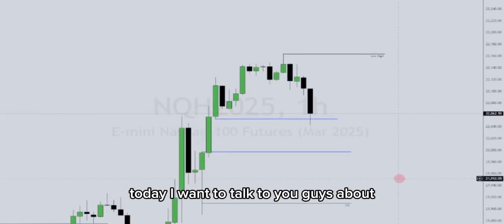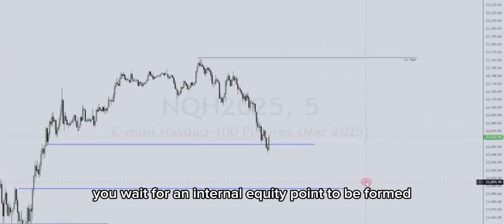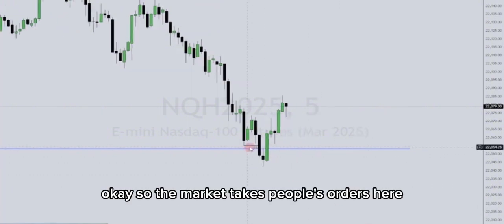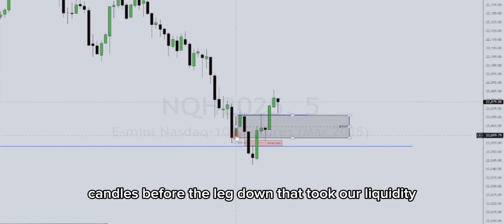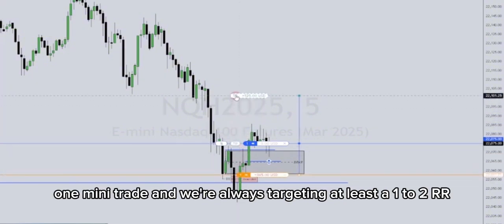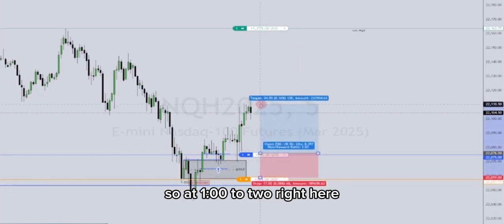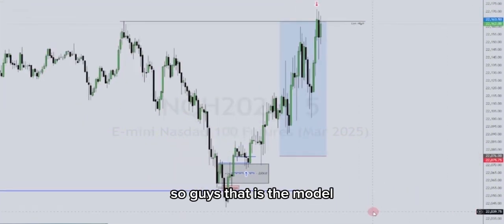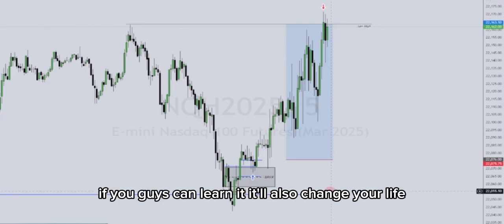The Game-Changing Trading Strategy!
Trying to help all traders with the knowledge I’ve learned throughout all my mistakes. Takes some notes 📝 cause im passing a lot of useful tips and tricks . #￼wineverytrade